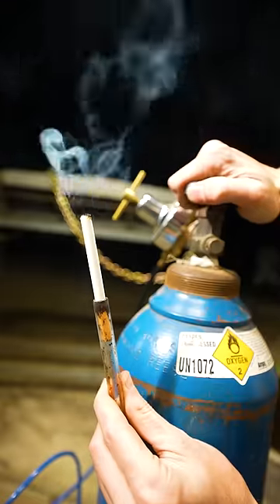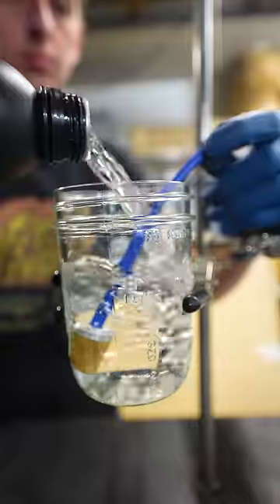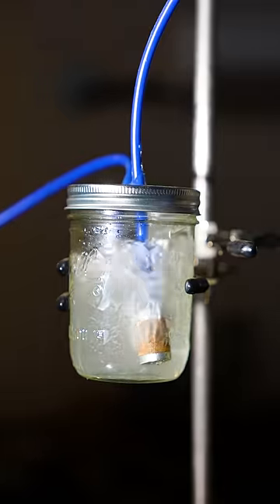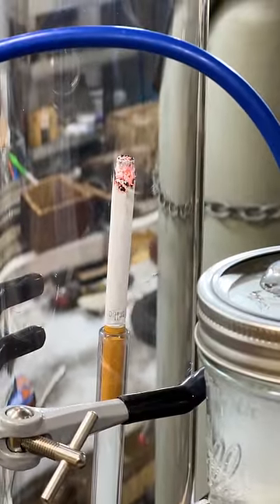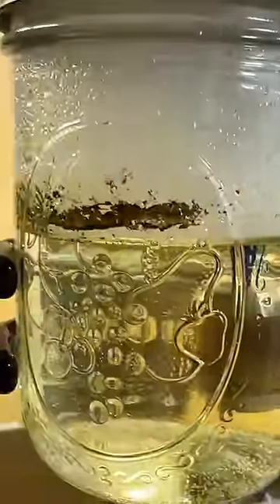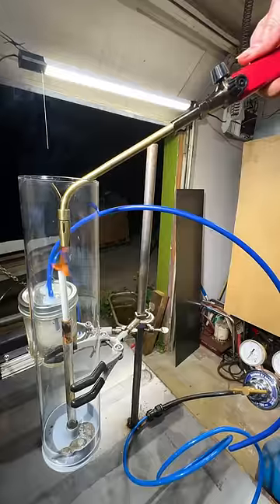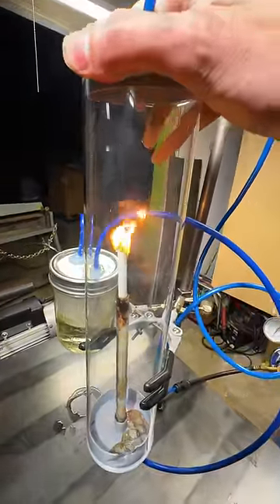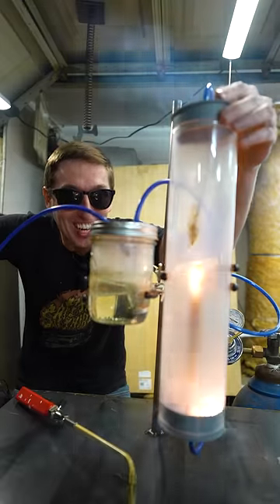Don't Smoke in pure oxygen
Smoking kills, Smoking in pure oxygen kills faster

Vacuum pump